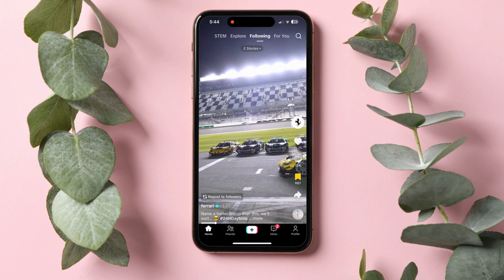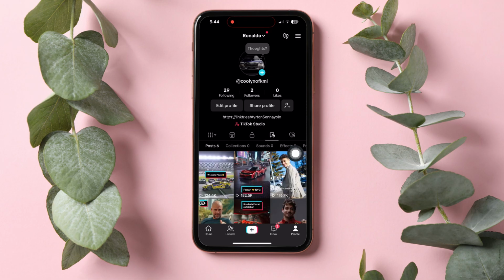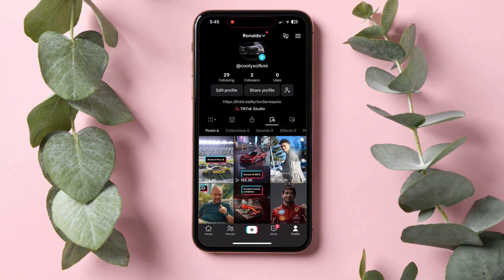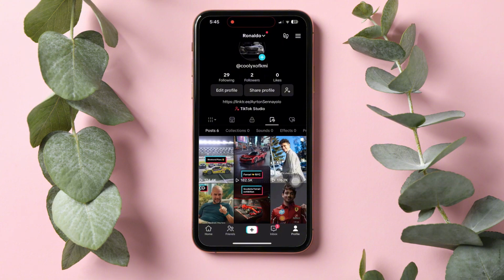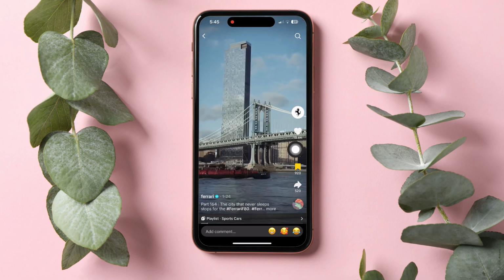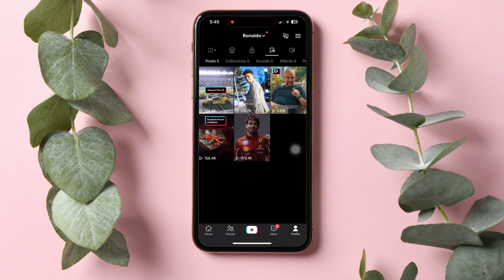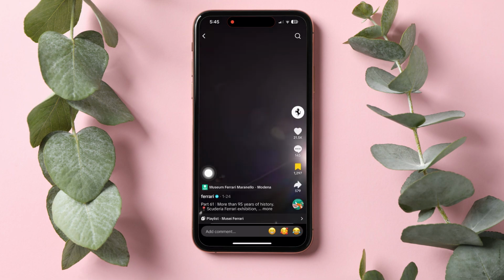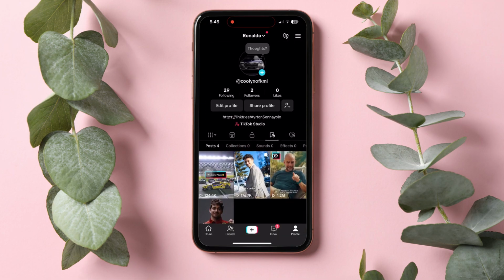How To Remove All Saved Videos On Tiktok At Once 2025 (iPhone & Android)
Struggling with a cluttered TikTok feed? I totally get it! I recently figured out how to remove all saved videos on TikTok at once, and it’s a game-changer. If your saved videos section is overflowing and you’re ready to clean house, this step-by-step guide is for you. Deleting saved videos on TikTok doesn’t have to be a hassle. Whether you’ve saved a ton of funny clips, dance challenges, or cooking tutorials, I’ll show you how to clear them out efficiently. Say goodbye to endless scrolling through saved content and hello to a fresh start. Perfect for anyone who loves keeping their digital space organized. Let’s dive into the easiest way to delete saved TikTok videos and reclaim your feed!